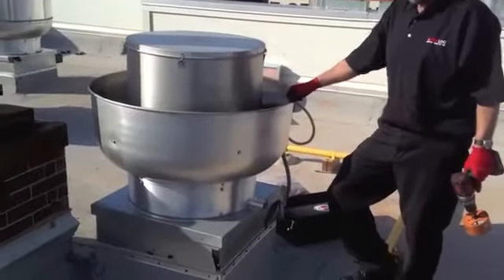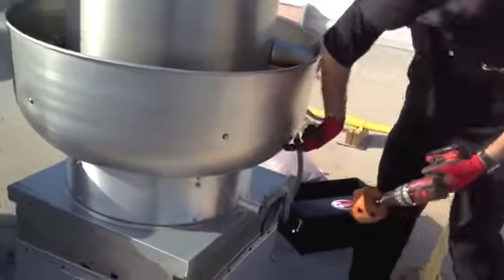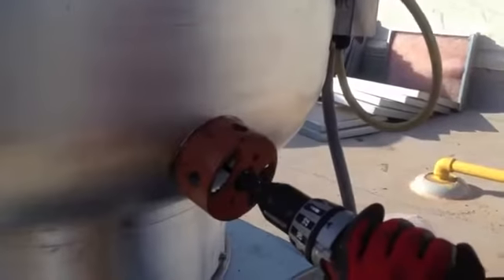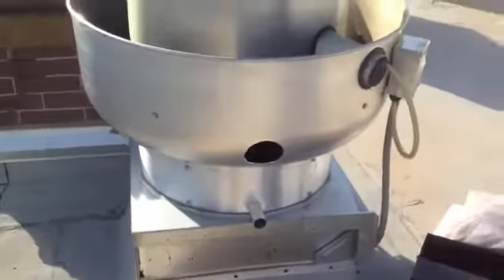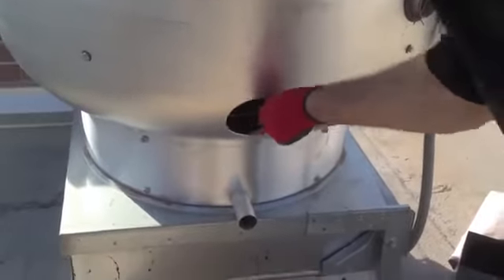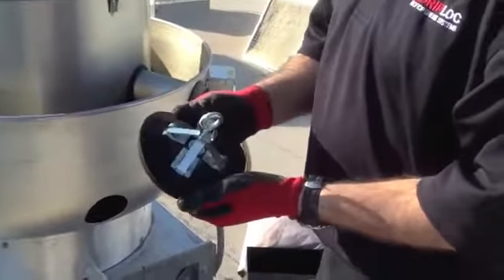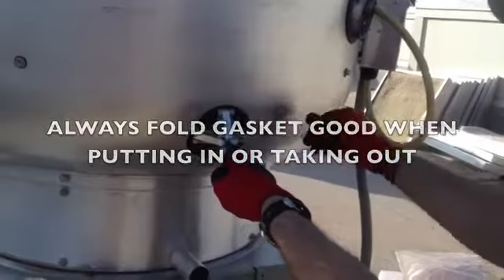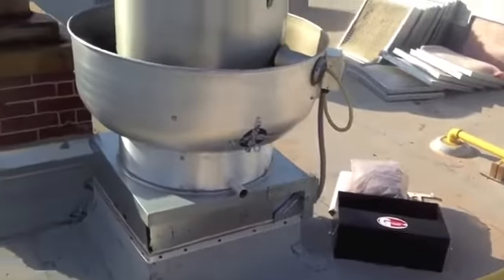Access Panel Install: 4" Hole Saw & Safety Tips | DRIPLOC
Make commercial exhaust fan inspections safe, compliant, and easy. Watch for a step-by-step guide on how to cut a perfect 4" opening into your fan bowl, including expert safety tips on using a bi-metal hole saw and filing down sharp edges.

DRIPLOC Dual Seal Access Panel Features:

Fast 10-Minute Install: Easy to install using a common drill and a 4" bi-metal hole saw.

Maximum Leak Protection: Upgraded with a patent-pending dual-seal design featuring high-quality silicone and grease-resistant rubber backing.

NFPA 96 Compliant: Meets strict safety codes (8.1.1.1 and 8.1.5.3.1) by providing a 4" opening for hassle-free inspection and cleaning of upblast fan blades.

Secure Fit: Features retaining spring clips for secure placement and an Eye Bolt handle for incredibly easy installation and removal.